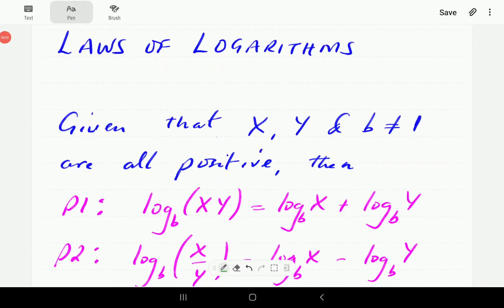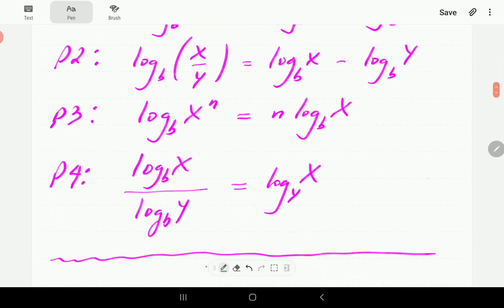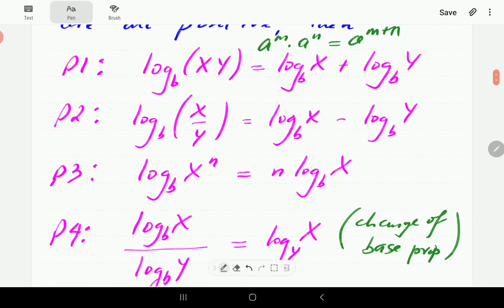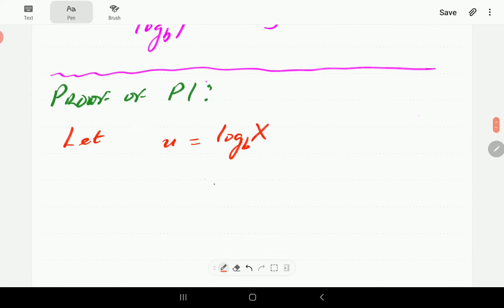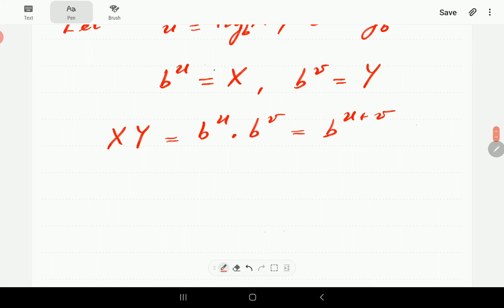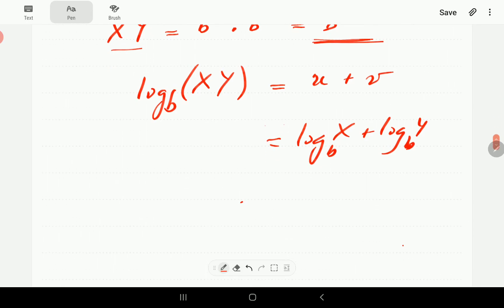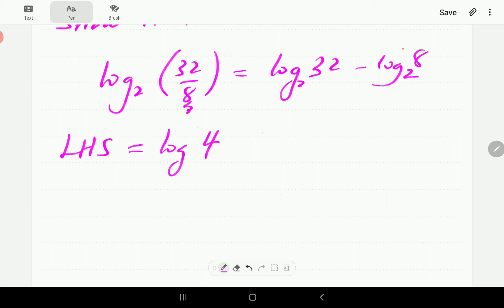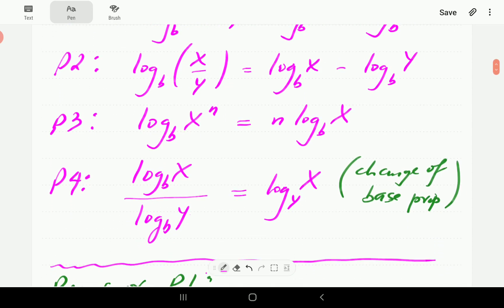Properties of Logarithms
We present properties of logarithms